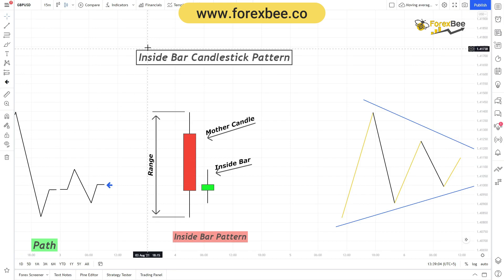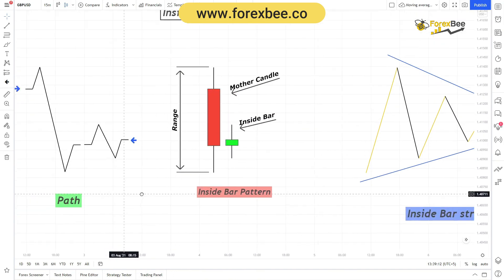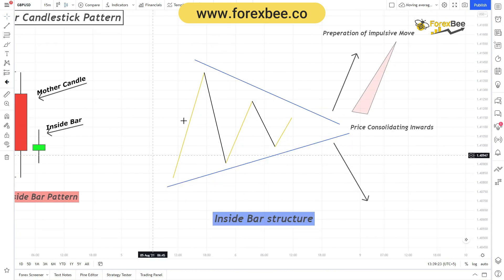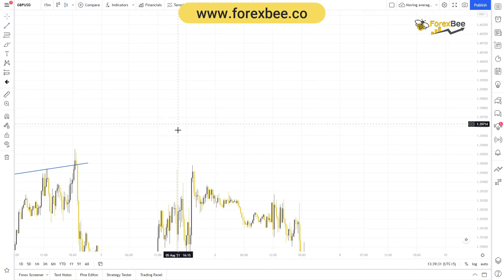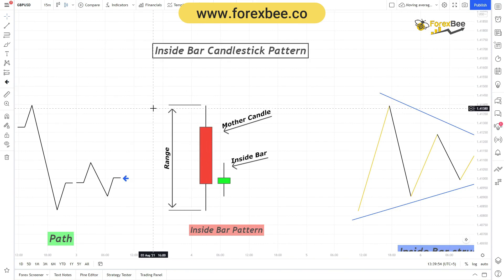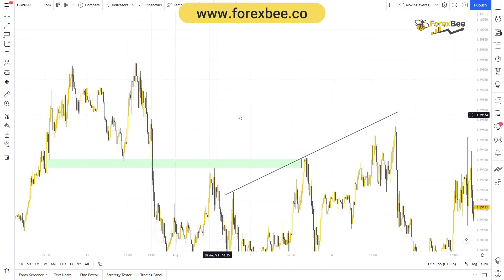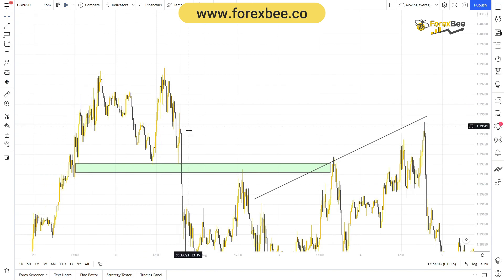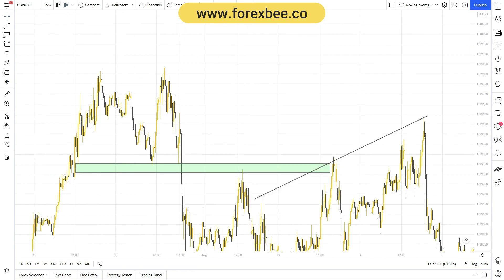👉 3 Easy Steps to using Inside bar Pattern for Forex Trading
Get Access to the indicator
✅Discover Hidden Opportunities with Supply & Demand Indicator

Inside bar Pattern is amongst the top candlestick trading patterns.

In this video we show you how you can trade the inside bar trading pattern in your technical analysis.
We have explained how you can detect this pattern in your technical analysis. And after watching the video you will be able to completely understand the path and structure of inside bar.

Learn about all forex candlestick patterns at this play list
To Master Price Action Trading for free Join telegram 📱